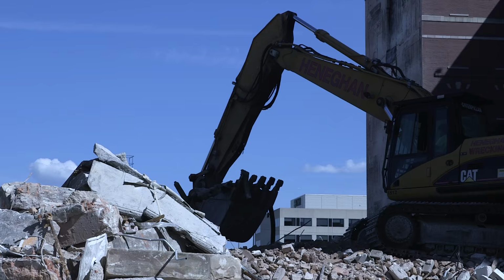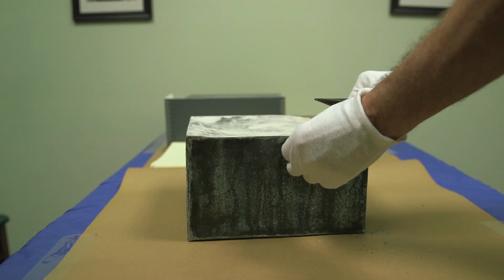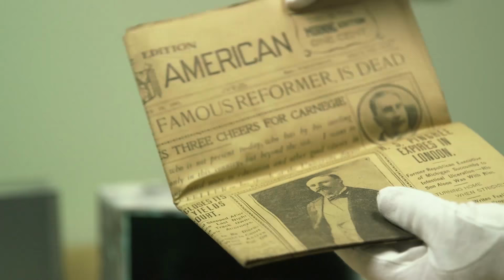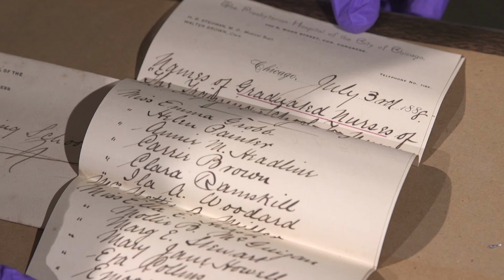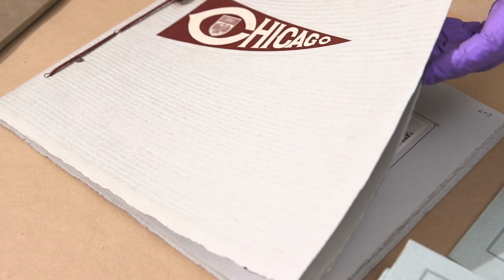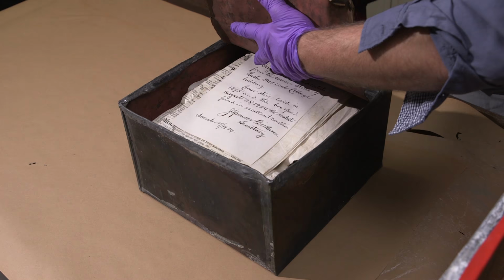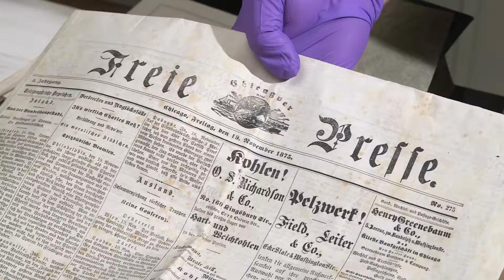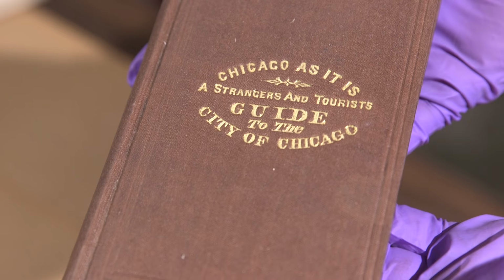Rush Opens Time Capsules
Rush recently unearthed time capsules from buildings dating back as far as 1888.